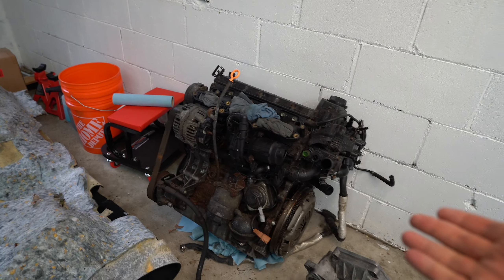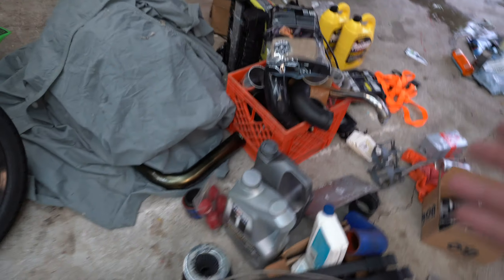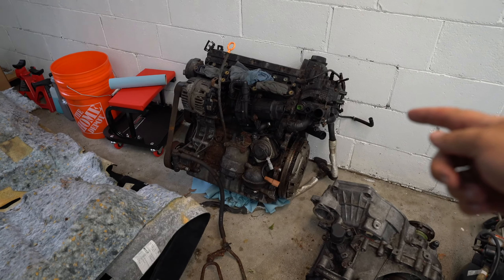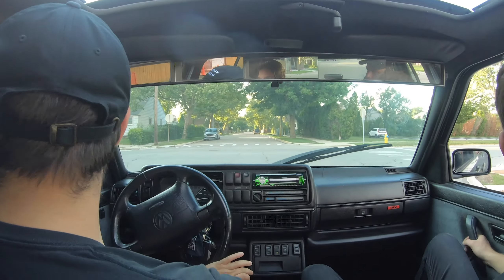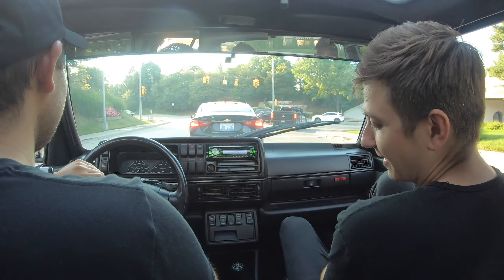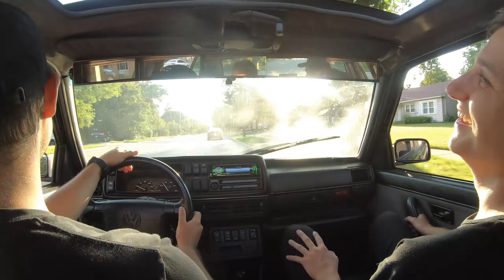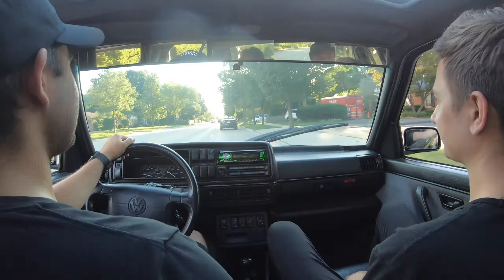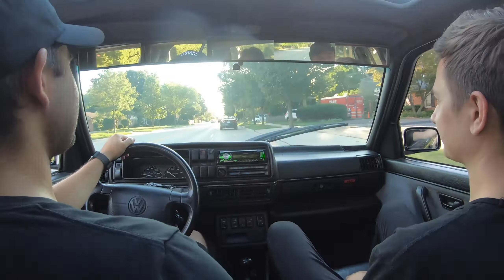LowRetta the Jetta's last drive of the year (we blew the engine)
We took LowRetta out for one last spin before we park her and start to disassemble the engine. We might of blown the engine. We definitely blew the engine. It was a great last hurrah on Woodward.